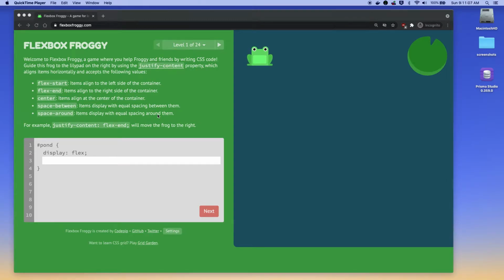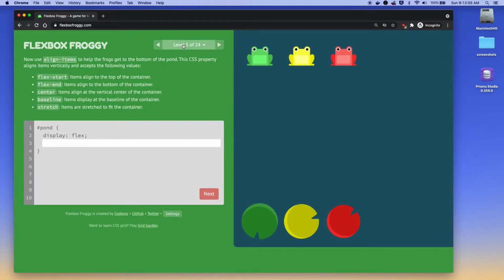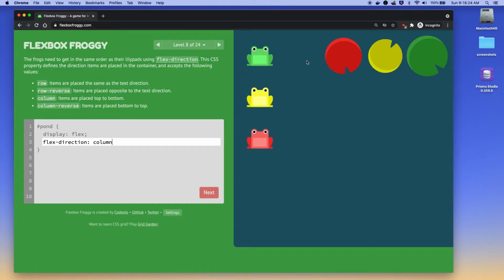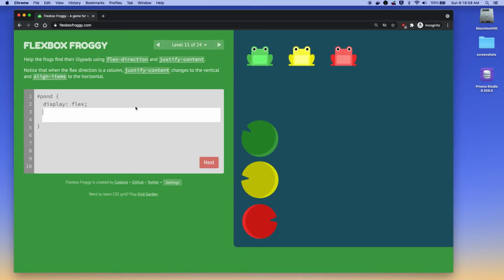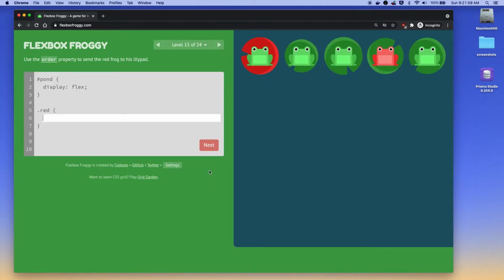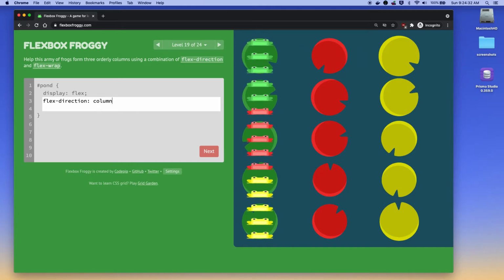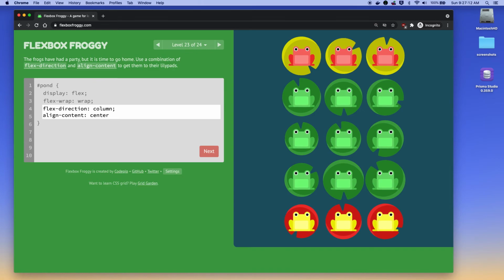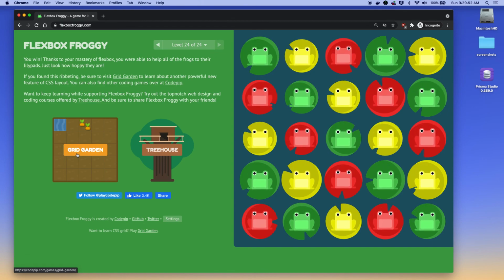Let's learn Flexbox with Flexbox Froggie!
Like my videos and tutorials? Consider donating